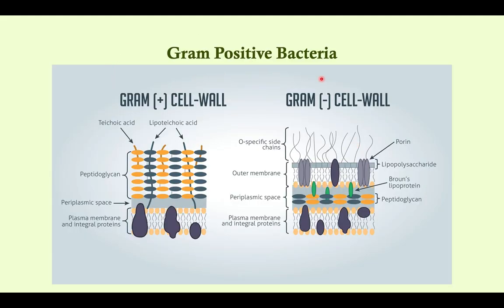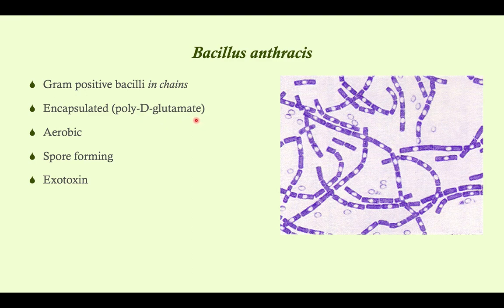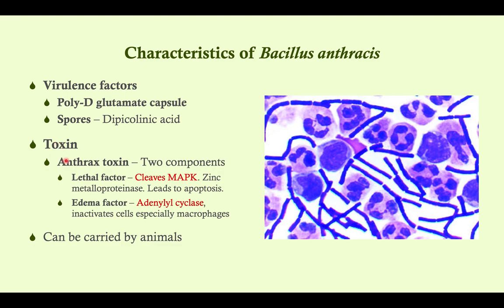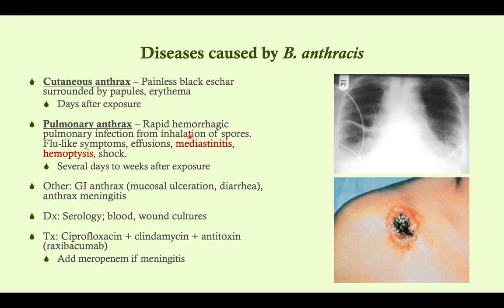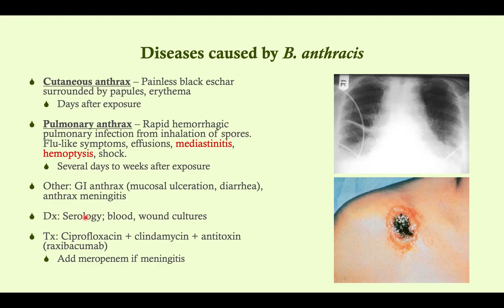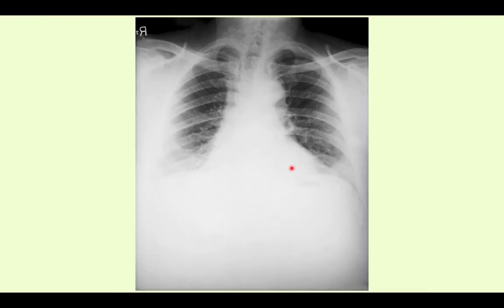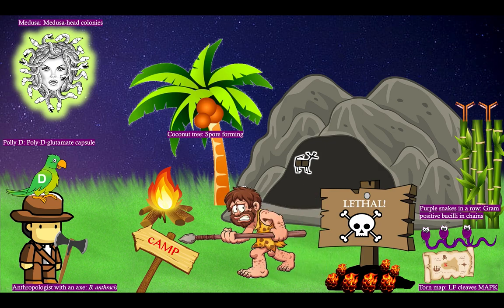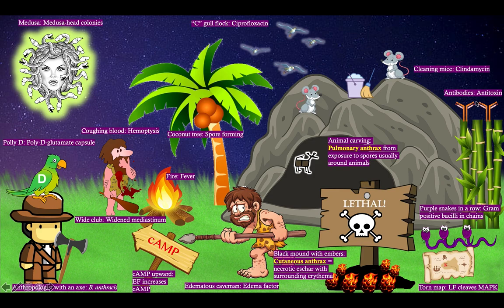Bacillus anthracis - Microbiology Boot Camp